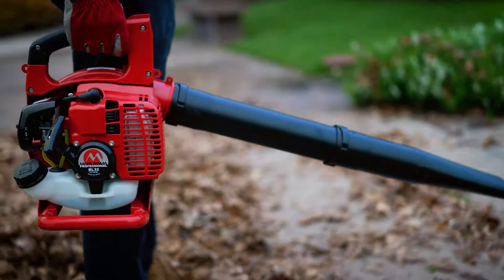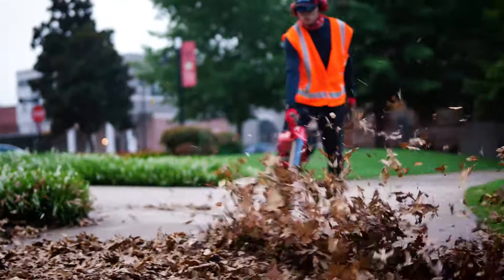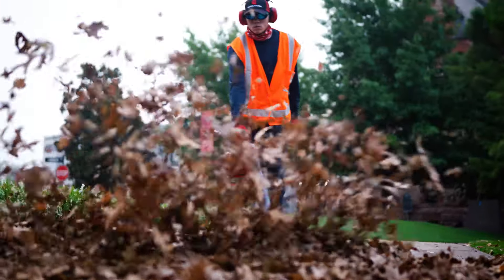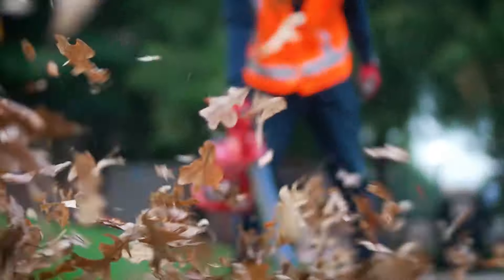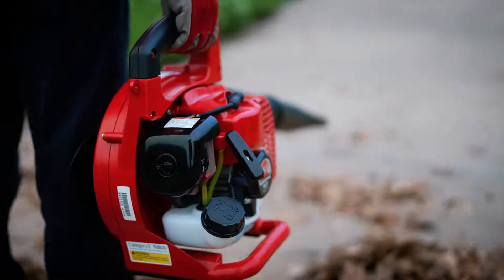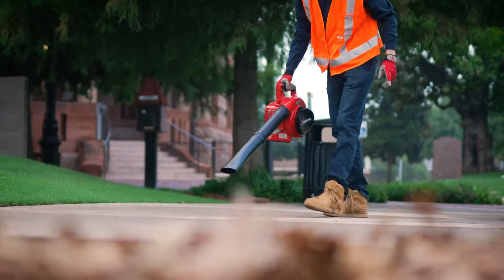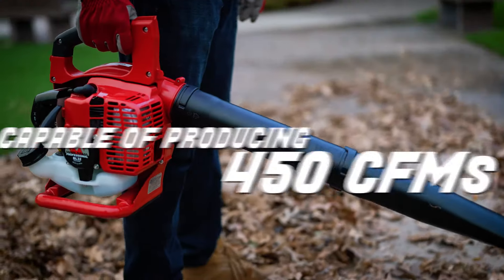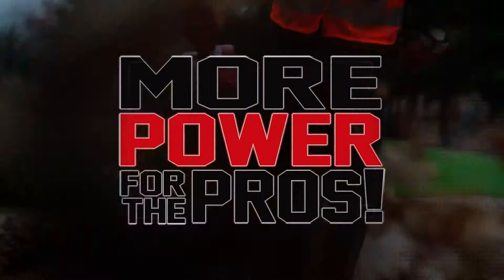Maruyama BL32 Fall 2021